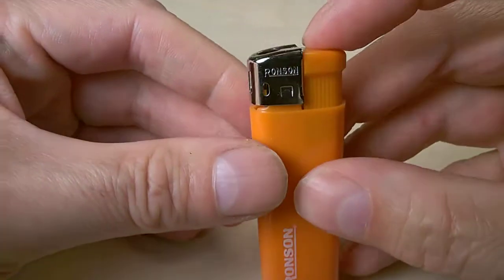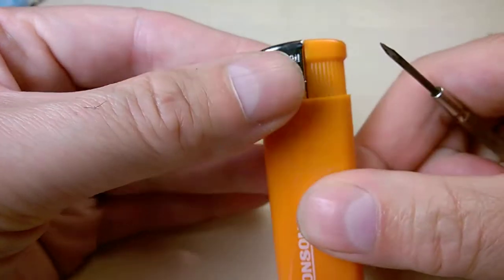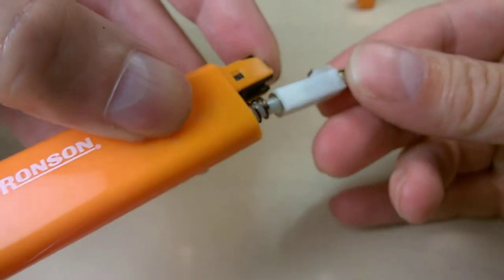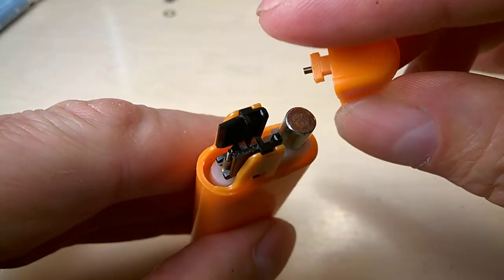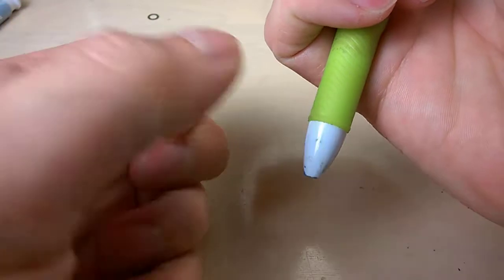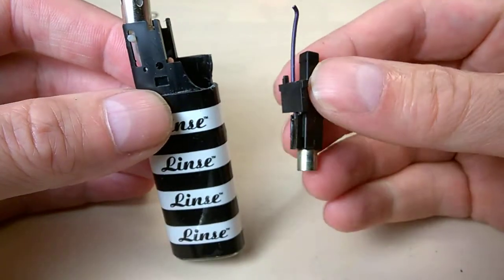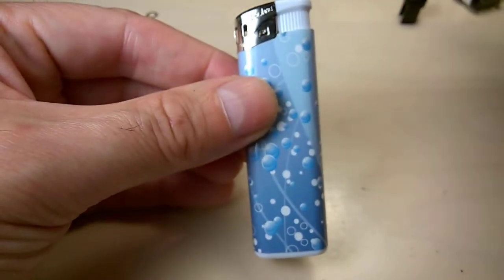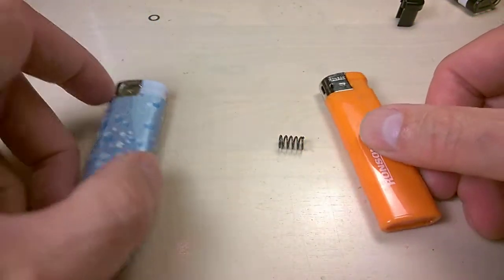Cigarette Lighter button hack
How to make the lighter button easier to depress